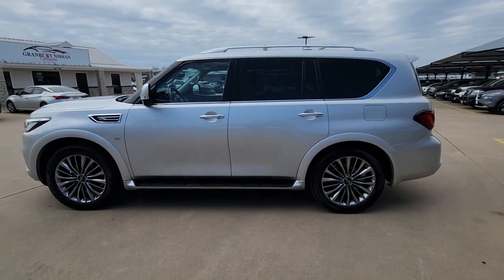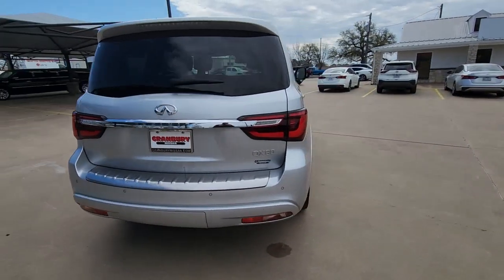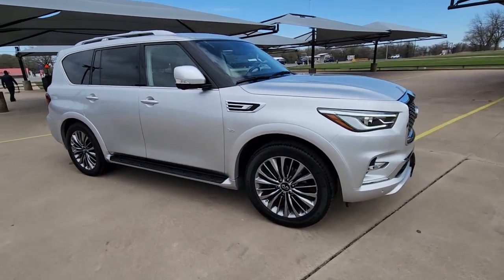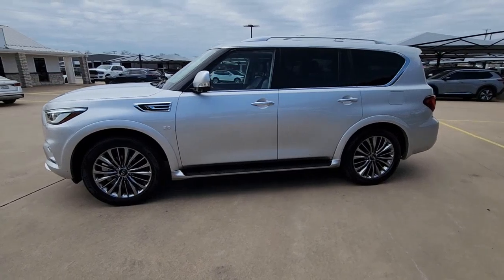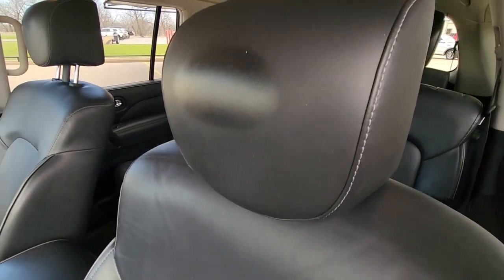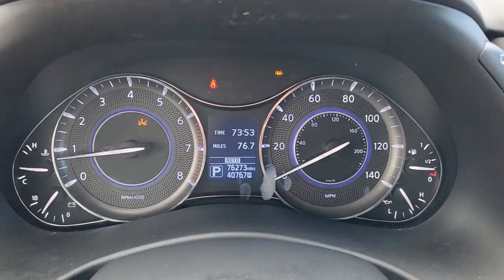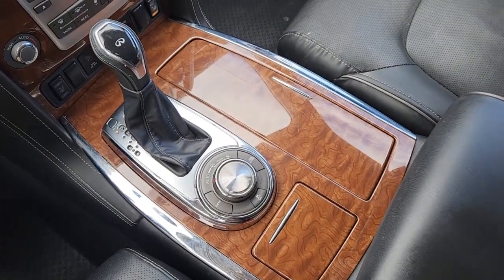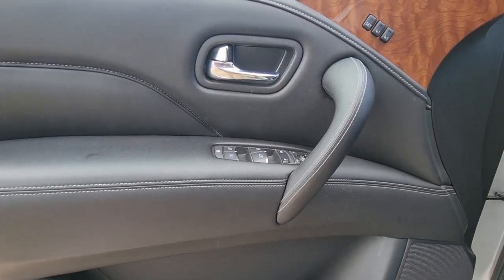2019 INFINITI QX80 Granbury, Fort Worth, Dallas, Weatherford, Cresson UN237326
Liquid Platinum Used 2019 INFINITI QX80 LUXE available in 4601 E US HWY 377, Granbury, Texas at Granbury NIssan. Servicing the Granbury, Fort Worth, Dallas, Weatherford, Cresson, TX area.

Granbury Nissan
4601 E US Hwy 377

This 2019 INFINITI QX80 comes equipped with ** Bluetooth ** Backup Camera ** Alloy Wheels ** Adaptive Cruise Control ** Keyless Entry ** Lane Departure Warning ** Leather Seats ** Navigation System ** Remote Start ** Sunroof/Moonroof ** USB Port ** Third Row Seating ** AWD Remote Start Sunroof/Moonroof Power Package Tow Package QX80 LUXE 4D Sport Utility 5.6L V8 7-Speed Automatic AWD Liquid Platinum Graphite Leather 120V Power Outlet 13 Speakers 2.94 Axle Ratio 22 Wheel Package 3rd row seats: split-bench 4-Wheel Disc Brakes ABS brakes Air Conditioning Alloy wheels All-Season Floor Mats All-Season Package AM/FM radio: SiriusXM Anti-whiplash front head restraints Auto High-beam Headlights Auto tilt-away steering wheel Auto-dimming door mirrors Auto-dimming Rear-View mirror Auto-leveling suspension Automatic temperature control Backup Collision Intervention (BCI) Blind Spot Intervention (BSI) Blind Spot Warning Brake assist Bumpers: body-color Cargo Area Mat Cargo Package CD player Delay-off headlights Driver door bin Driver vanity mirror Dual 8 Color Monitors Dual front impact airbags Dual front side impact airbags DVD-Audio Electronic Stability Control Emergency communication system: INFINITI Connection First-Aid Kit Four wheel independent suspension Front anti-roll bar Front Bucket Seats Front Center Armrest Front dual zone A/C Front fog lights Front reading lights Fully automatic headlights Garage door transmitter: HomeLink Genuine wood console insert Genuine wood dashboard insert Genuine wood door panel insert Heated door mirrors Heated Front Bucket Seats Heated front seats Heated steering wheel High-Density Non-Slip Rear Cargo Carpet Illuminated entry Intelligent Cruise Control (Full-Speed Range) Lane Departure Warning System Leather Shift Knob Leather steering wheel Leather-Appointed Seats w/Stratford Burl Trim Literature Kit Low tire pressure warning Memory seat Navigation system: INFINITI InTouch Navigation Nylon-Cord Cargo Net Occupant sensing airbag Outside temperature display Overhead airbag Overhead console Panic alarm Passenger door bin Passenger vanity mirror Power door mirrors Power driver seat Power Liftgate Power moonroof Power passenger seat Power steering Power windows ProASSIST Package Radiant Illuminated Kick Plates Radio data system Radio: AM/FM/HD w/Single In-Dash CD/DVD Player & MP3 Rain sensing wipers Rear air conditioning Rear anti-roll bar Rear audio controls Rear reading lights Rear seat center armrest Rear window defroster Rear window wiper Reclining 3rd row seat Remote keyless entry Roof rack: rails only Roof Rail Cross Bars Security system Speed control Speed-sensing steering Split folding rear seat Spoiler Steering wheel memory Steering wheel mounted audio controls Tachometer Telescoping steering wheel Theater Package Tilt steering wheel Traction control Trip computer Turn signal indicator mirrors Variably intermittent wipers Voltmeter Wheels: 20 x 8.0 Aluminum-Alloy Wheels: 22 x 8.0 14-Spoke Forged Aluminum-Alloy Wireless Headphones (2) QX80 LUXE 4D Sport Utility 5.6L V8 7-Speed Automatic AWD Liquid Platinum Graphite Leather.brbrRecent Arrival! Liquid Platinum 2019 INFINITI QX80 LUXE 5.6L V8 AWD 7-Speed AutomaticbrbrThank you for considering Granbury Nissan. We started in the car business 20+ years ago and decided to use our expertise to serve our customers better than anyone else. From Sales Service to Parts. Granbury Nissan carries with it a dedication to excellence that cant be beat.brbrAwards:br  * 2019 KBB.com 5-Year Cost to Own Awardsbrbr22 Wheel Package (Wheels: 22 x 8.0 14-Spoke Forged Aluminum-Alloy) All-Season Package (All-Season Floor Mats and Cargo Area Mat) Cargo Package (First-Aid Kit High-Density Non-Slip Rear Cargo Carpet and Nylon-Cord Cargo Net) ProASSIST Package (Backup Collision Intervention (BCI) B
Navigation system: INFINITI InTouch Navigation|22 Wheel Package|All-Season Package|Cargo Package|ProASSIST Package|Theater Package|13 Speakers|AM/FM radio: SiriusXM|CD player|DVD-Audio|Radio data system|Radio: AM/FM/HD w/Single In-Dash CD/DVD Player & MP3|Rear audio controls|Wireless Headphones (2)|Air Conditioning|Automatic temperature control|Front dual zone A/C|Rear air conditioning|Rear window defroster|Memory seat|Power driver seat|Power steering|Power windows|Remote keyless entry|Steering wheel mem